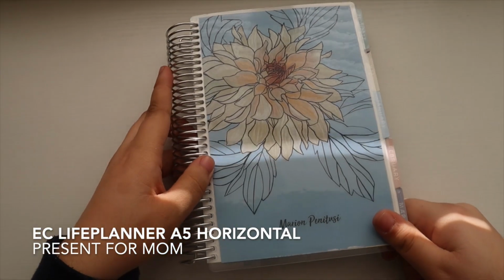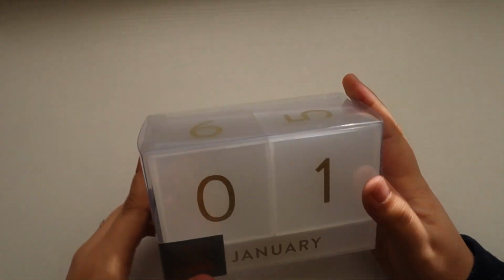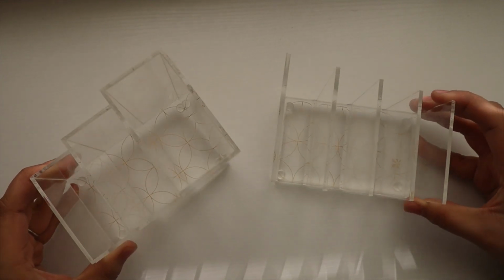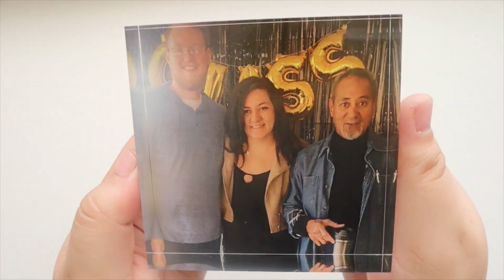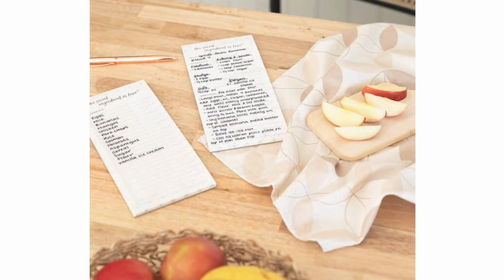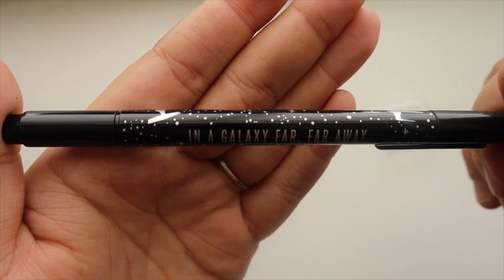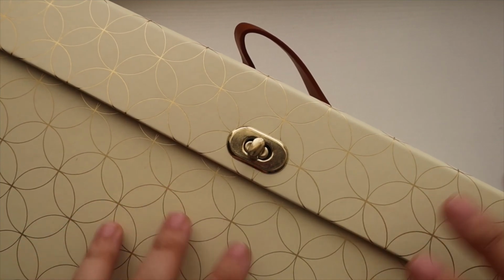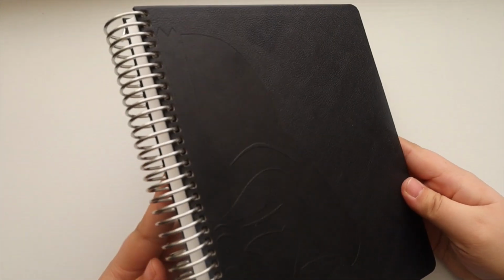Black Friday Haul (Part One) | Erin Condren Haul | Black Friday/Cyber Monday Sale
Shop this video (by category):
GIFTS